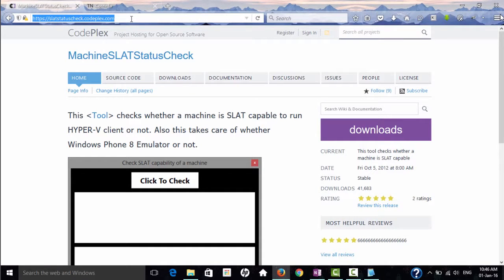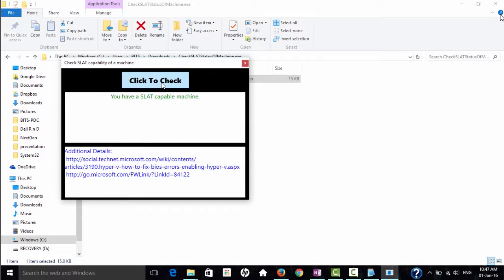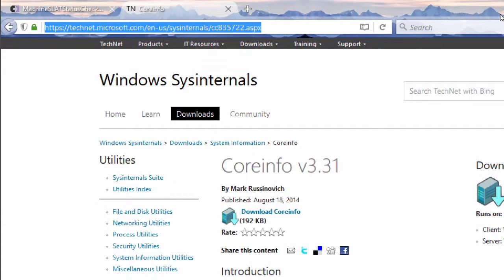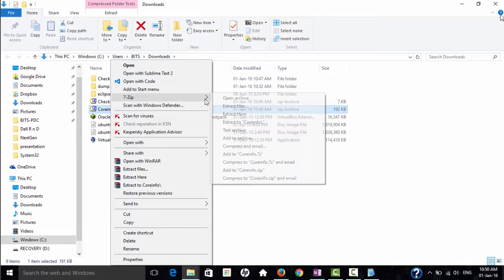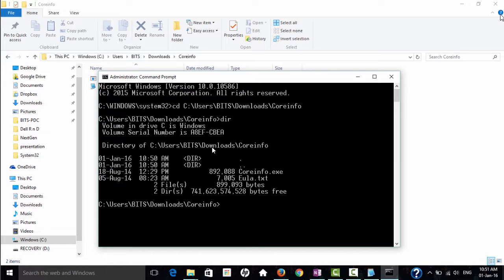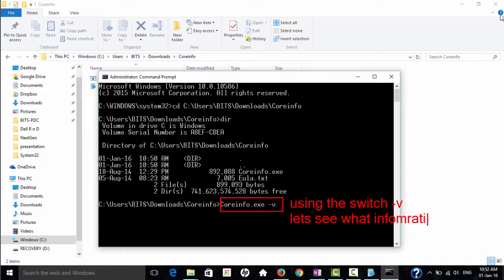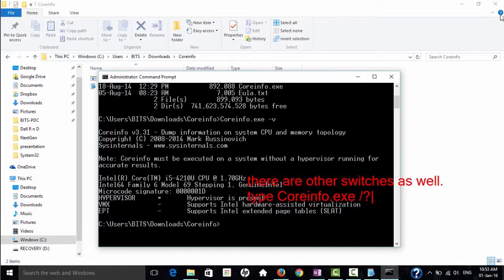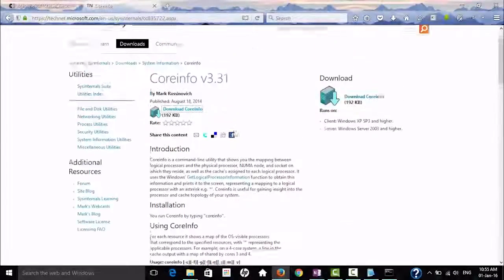CC_RL_2.5_LE_Check Virtualization Support